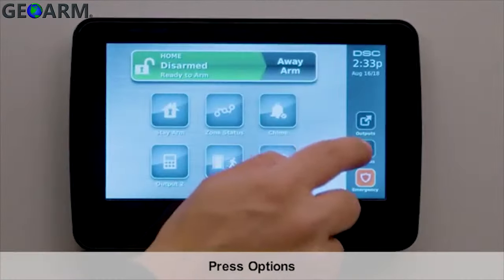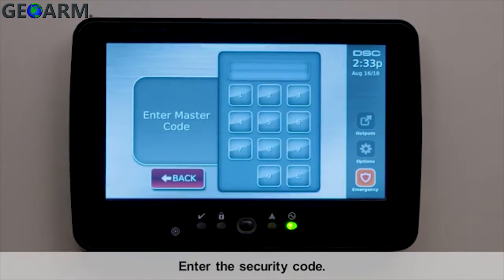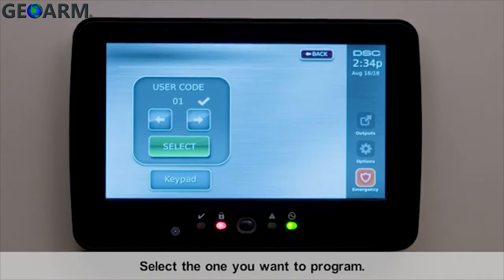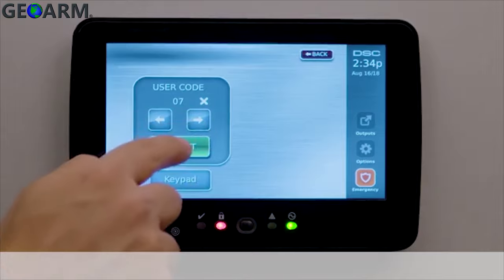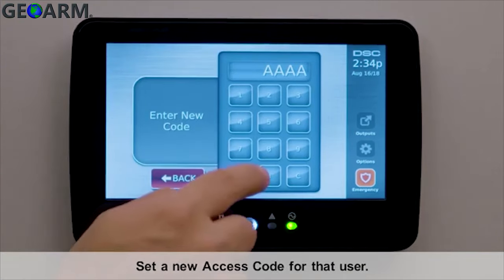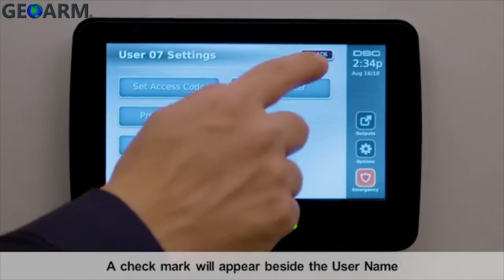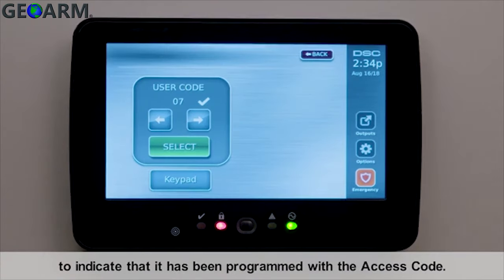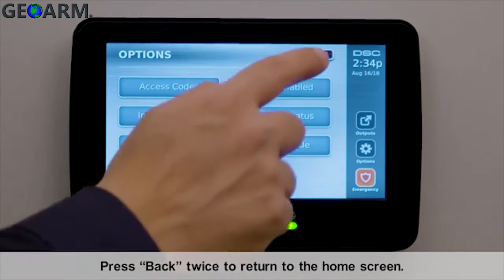DSC PowerSeries Neo: How to Change User Codes with Touchscreen?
Here you will learn how to change the user codes on the DSC PowerSeries Neo using the HS2TCHP touchscreen.

To change the user codes select option, access codes, enter the security code, select the desired slot using the arrows, hit select, set a new access code, access code set, press back twice to return to the home screen.

If you either have an existing Neo system or you are looking to install one GeoArm recommends that you add an Alarm.com communicator to the mix so that you can remotely control your security, automation and camera functions.